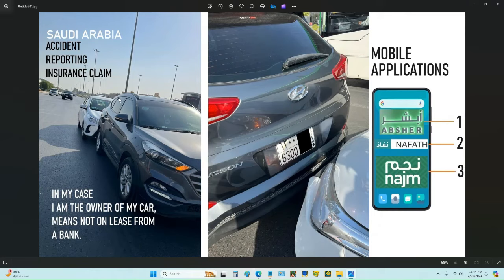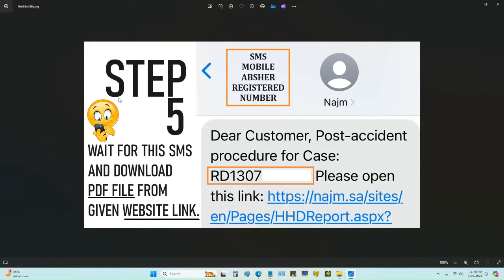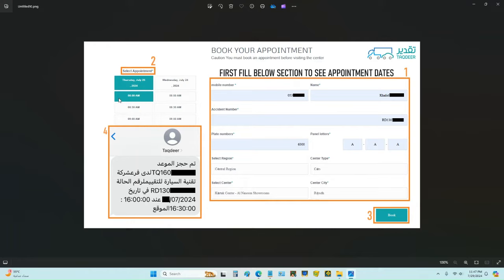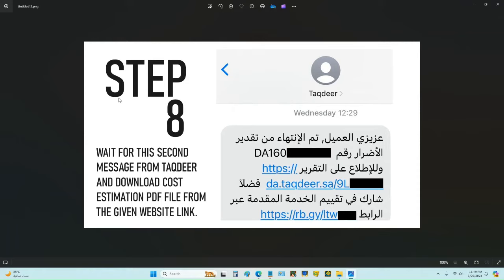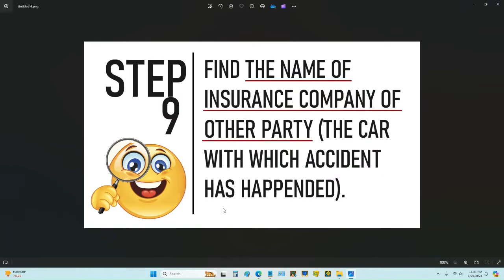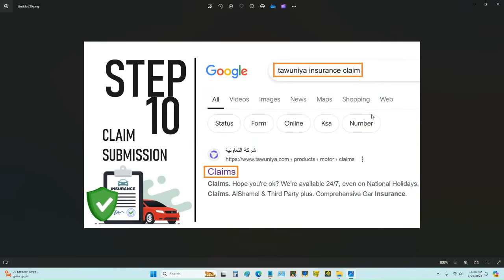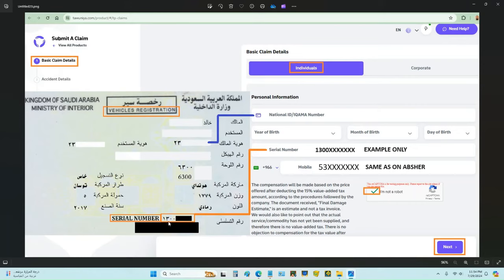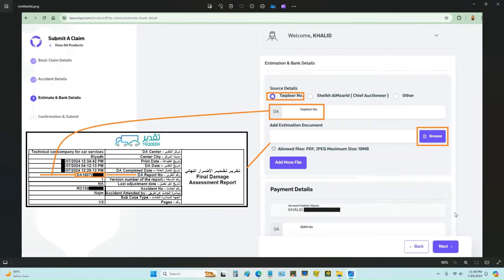Saudi Arabia Car Accident, Report, Claim Insurance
Hi, I have shown my own accident experience in this video to assist others, if required.

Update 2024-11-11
After accident call on this number 199033 from your mobile, police office will came and see the situation, then may be you need to go Taqdeer office (search on google maps) to get cost estimation and then your car's insurance company will guide you to proceed (either they will ask you to visit the specified workshop or will ask your Saudi Bank IBAN number to transfer the repair cost.)

Regards